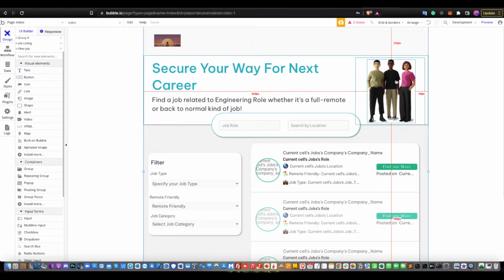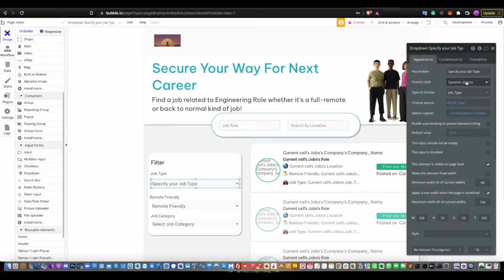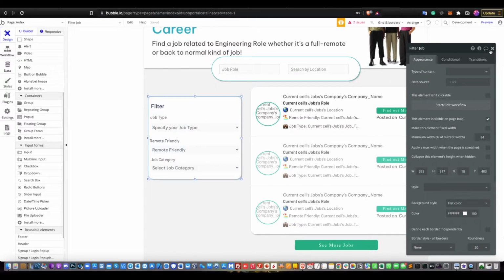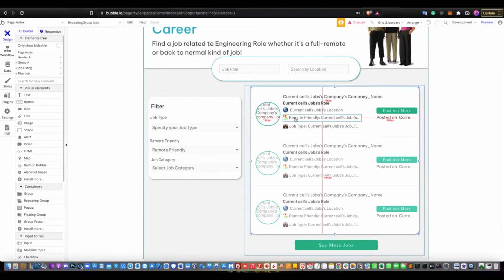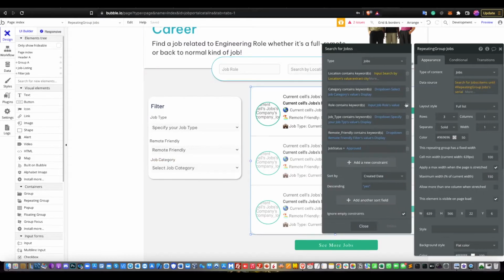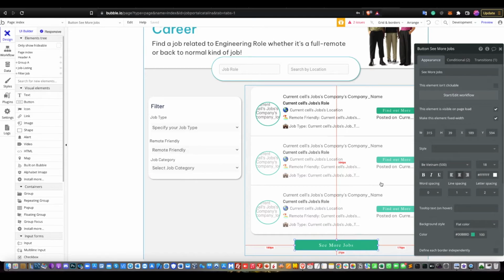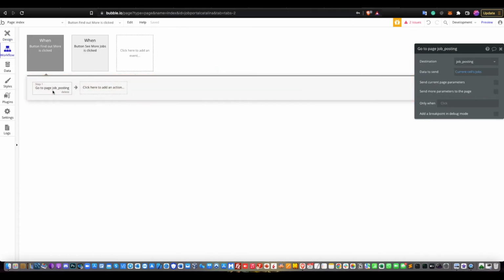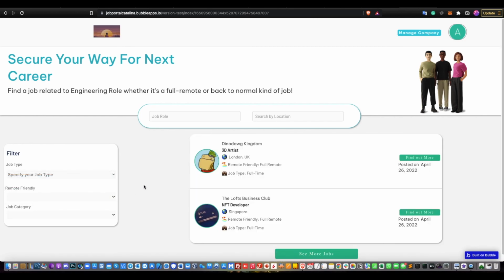Creating Job Marketplace Pt 4 - Refine Search, Filter & Search Specific Job [Bubble io Tutorial]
In this tutorial of Part 4, we'll be doing the filtering search based on job category, job types, job title, and also location.